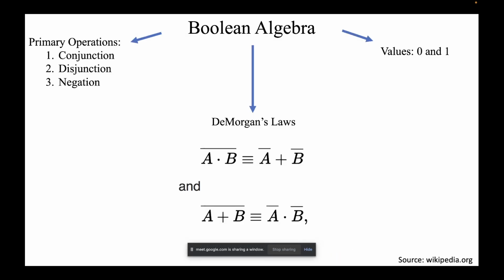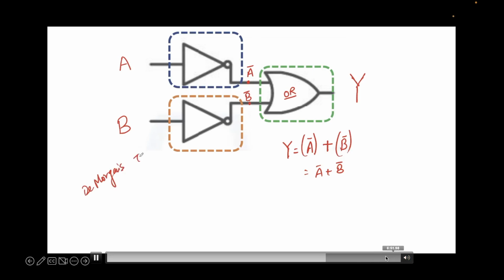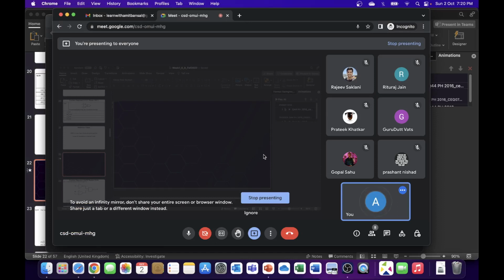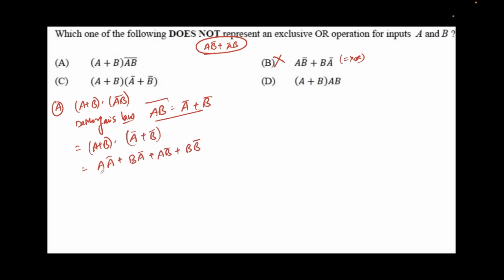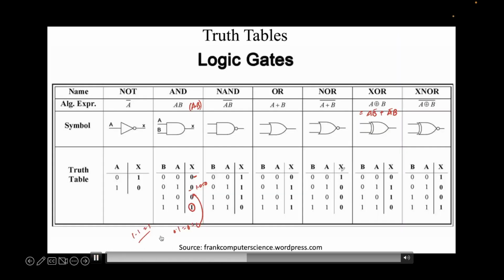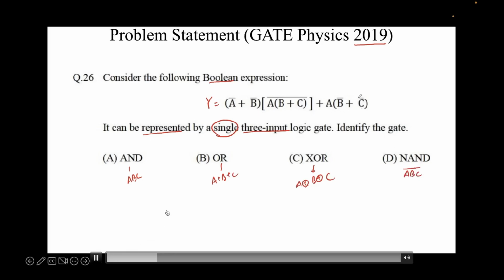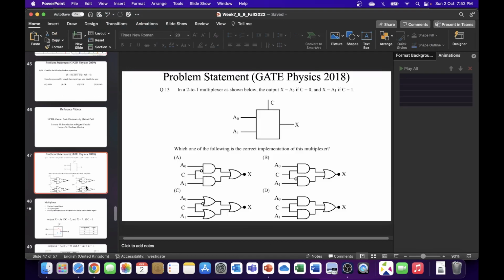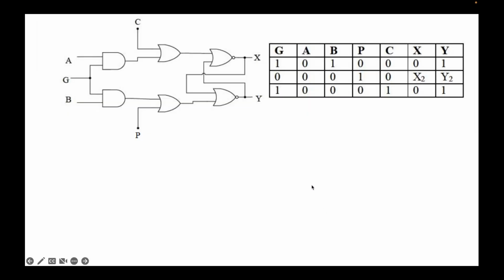Gate Physics Live Session: Digital Electronics (Boolean Algebra, Logic Gates, Multiplexer)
Previous year questions of GATE Physics related to conversion of boolean expressions to logic gates, simplifying expression using boolean algebra, and multiplexers. Relevant concepts are also discussed.